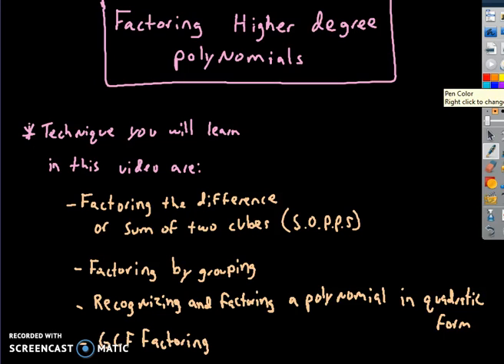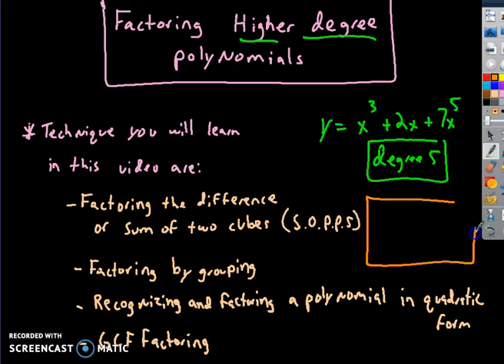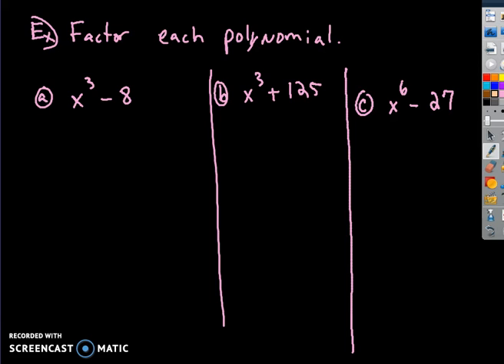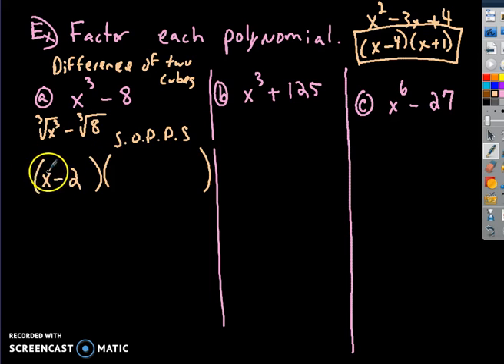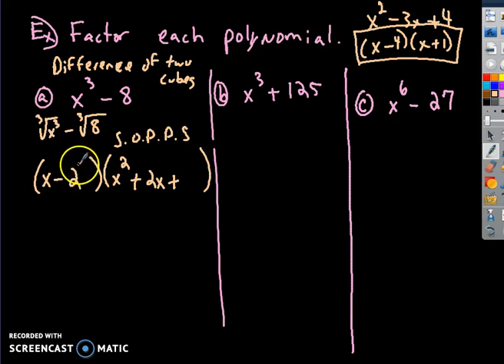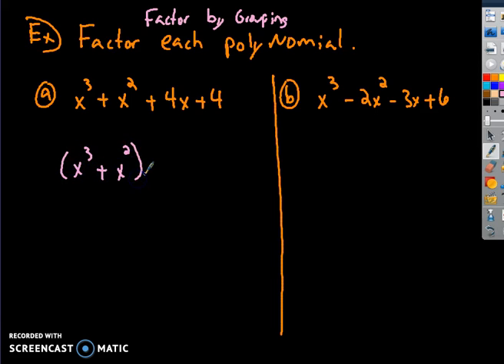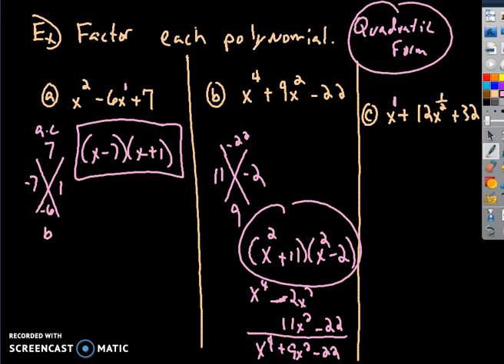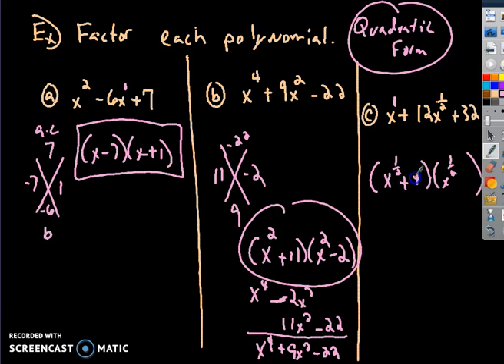Factoring Higher Degree Polynomials The Easy Way! (Algebra 2)